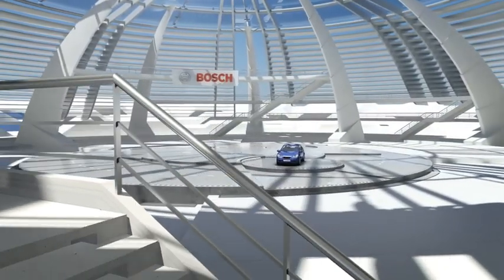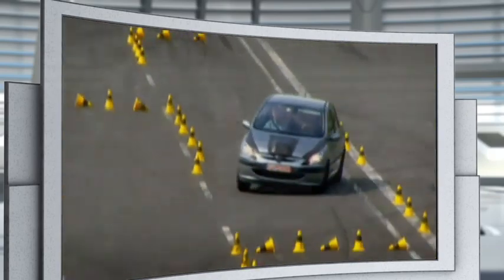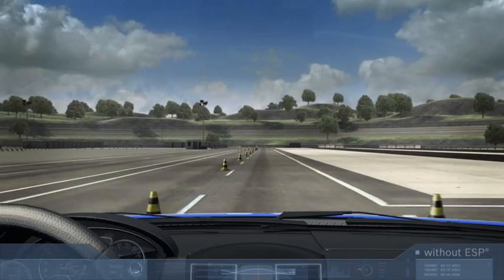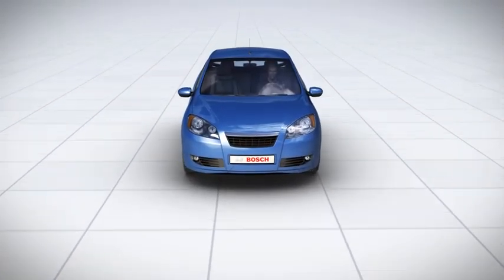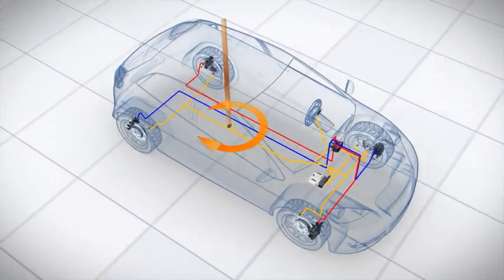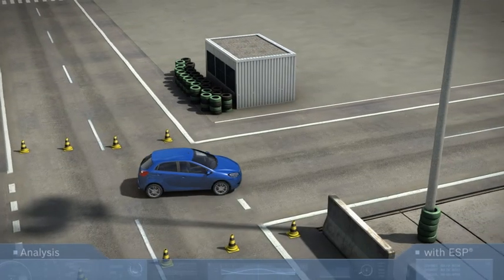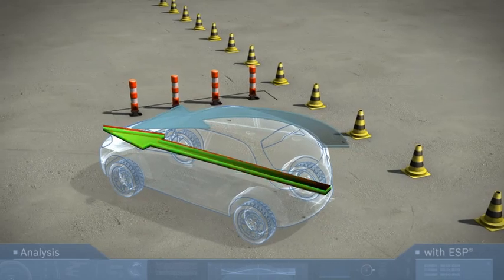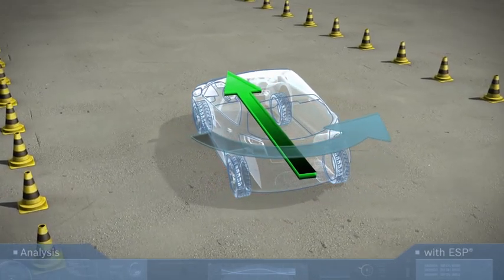EN | Bosch ESP® ‒ How does ESP® work?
The electronic stability program (ESP®) counteracts skidding at an early stage. It does so by activating the brakes and, if necessary, via engine interventions.